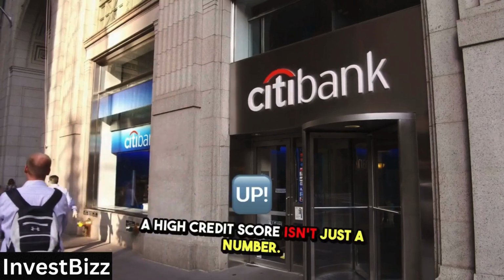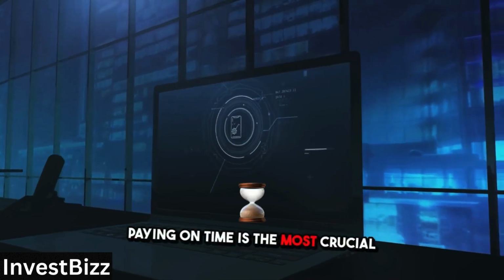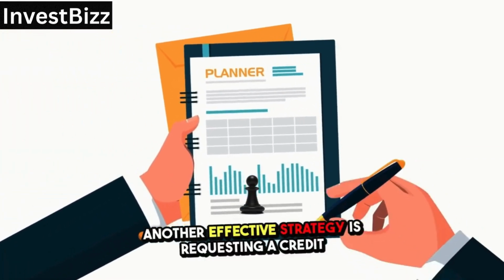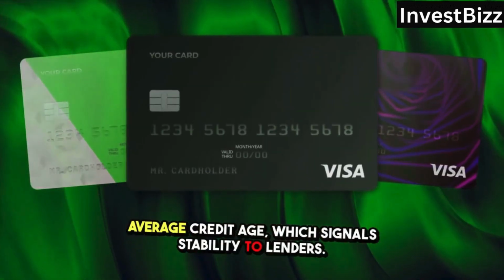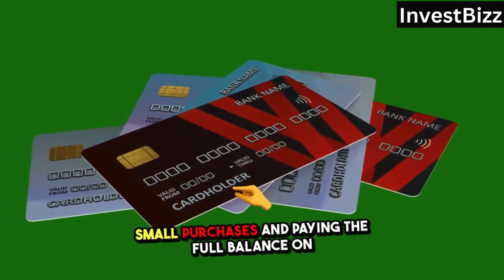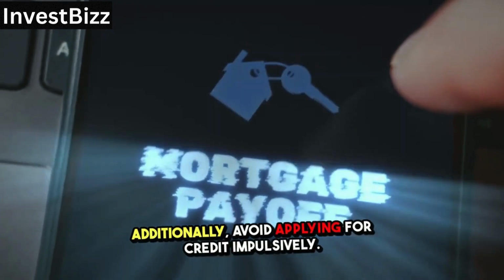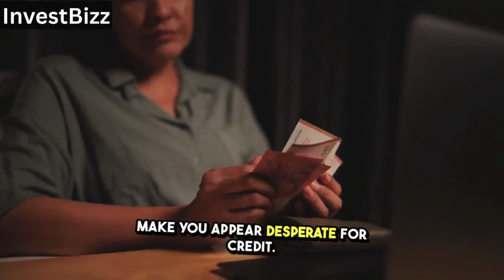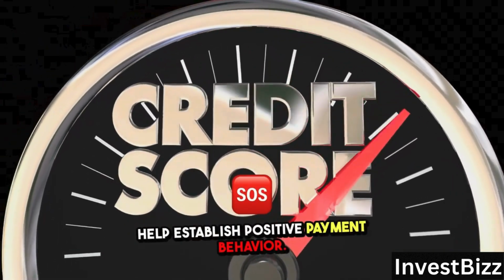Credit Card Hacks: How to Improve Your Credit Score | InvestBizz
Want to boost your credit score fast? In this video, we break down the best credit card hacks to help you improve your credit score and achieve financial freedom. Whether you’re trying to qualify for a loan, get better interest rates, or simply build a strong credit history, these simple yet powerful strategies will help you get there. Learn how to lower your credit utilization, dispute errors, automate payments, and even use secured credit cards to rebuild your credit. Don’t miss these essential tips that could save you thousands of dollars over time.